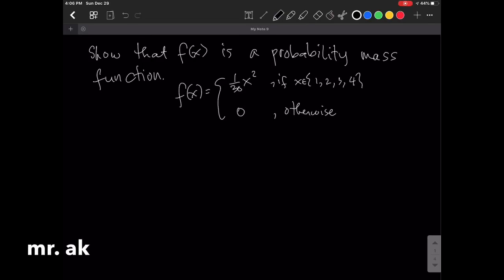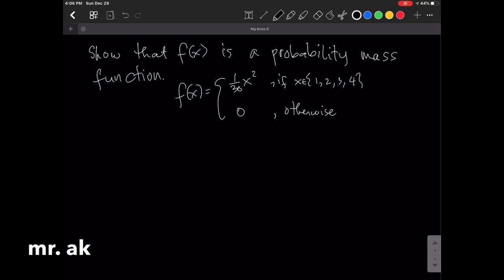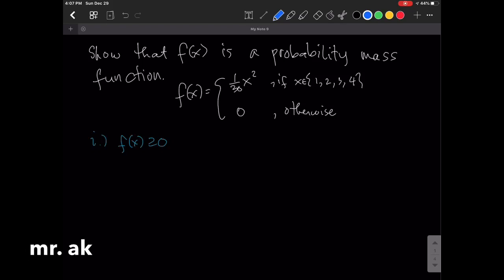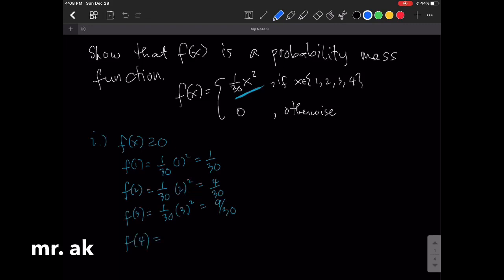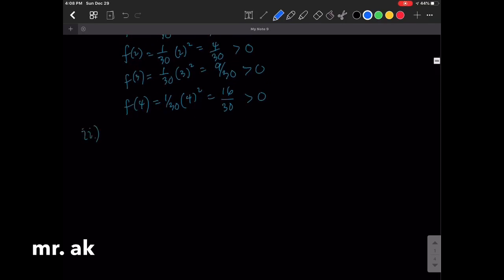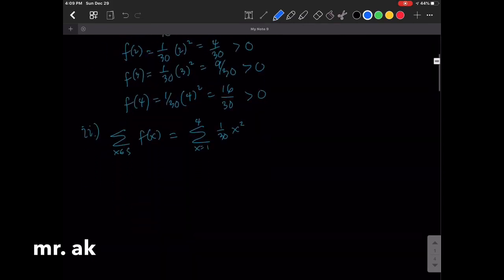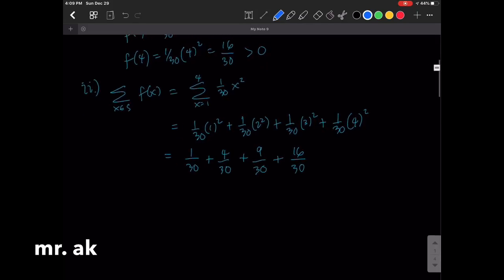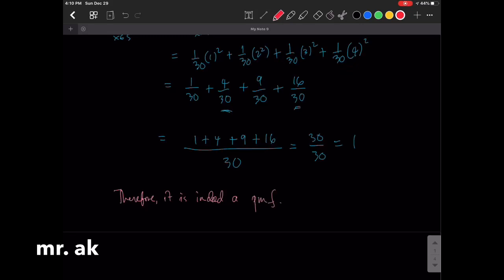Stat & Prob | Probability mass function of a discrete random variable Part 3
Mr. ak illustrates the probability mass function of a discrete random variable.